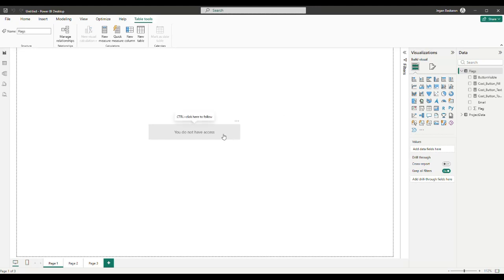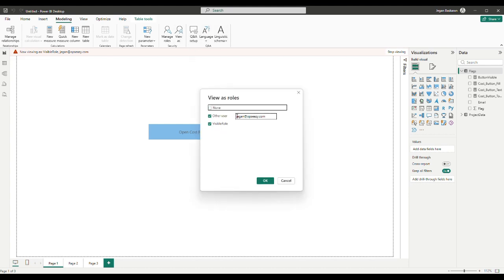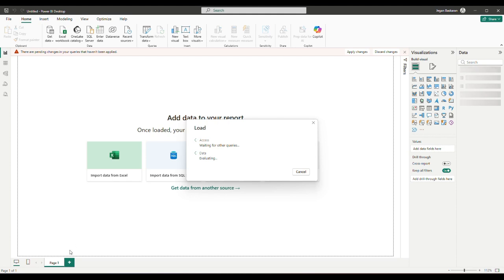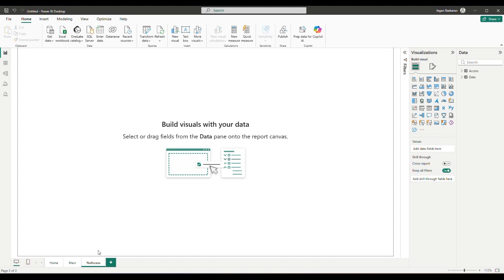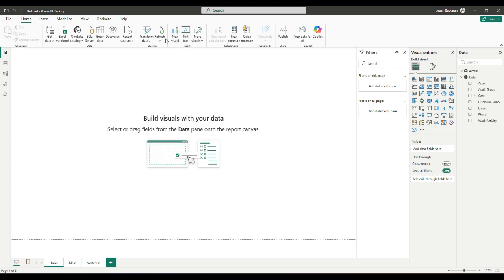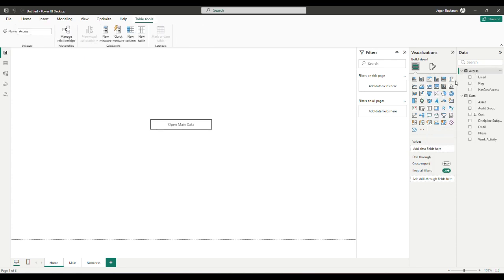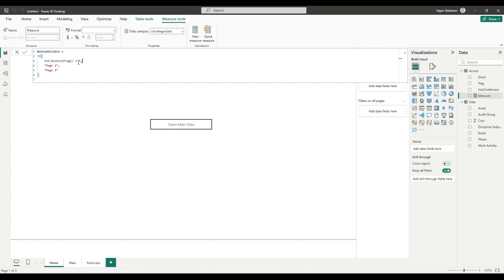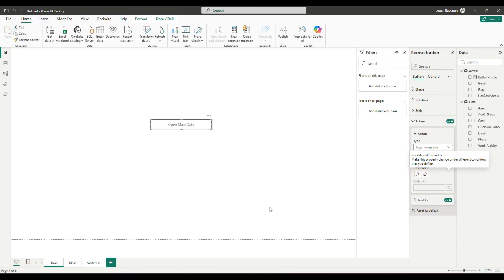Dynamic Button Navigation in Power BI using RLS (Step-by-Step) (Chapter 6)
By default, Power BI buttons are static. If you have an "Admin" page and a "Sales" page, every user sees both buttons, even if they can't access the data.

The Solution: We use a combination of a Navigation Table, RLS filter logic, and Conditional Formatting to ensure users only see the paths meant for them.

What we’ll cover:

Creating a custom Navigation Table in Power BI.

Setting up the DAX Measure for button visibility.

Configuring Row-Level Security (RLS) roles (Admin vs. User).

Using Conditional Formatting to hide "Unauthorized" buttons.

Testing the security using "View As Role."

Best practices for Star Schema relationships.

What You'll Learn:
 ✔️ How to use Related function
 ✔️ How to use coalesce function
 ✔️ Data modelling
 ✔️ VLookup feature